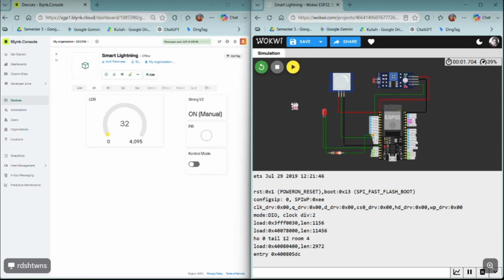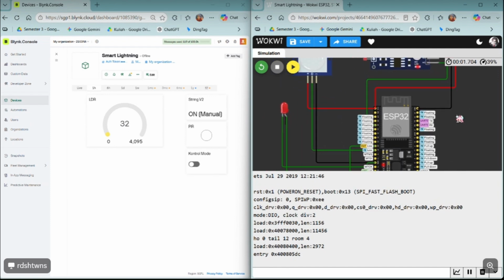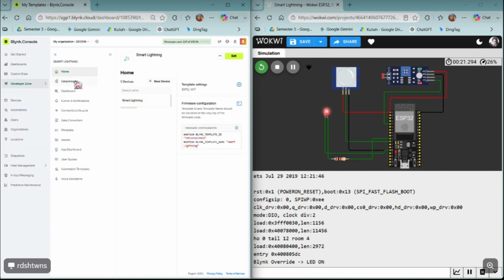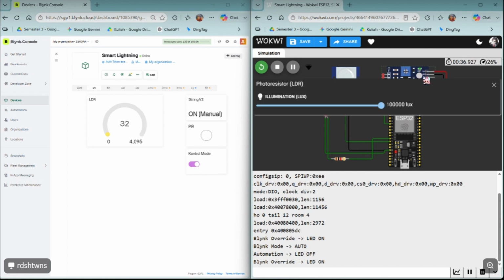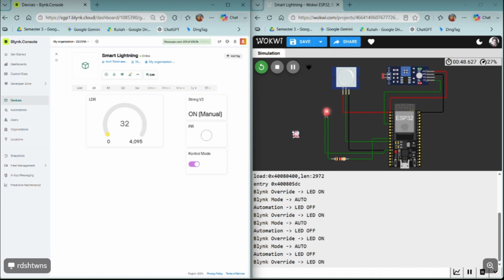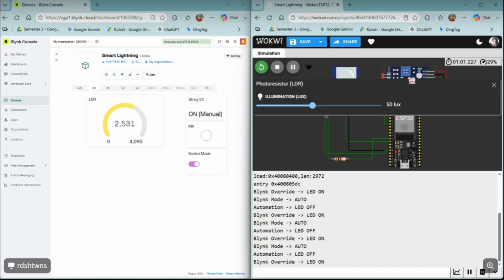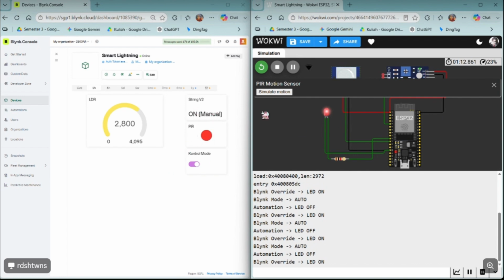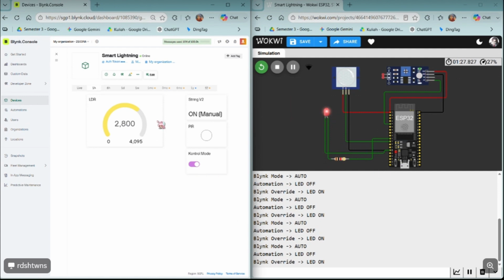IOT Smart Lighting System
Group Members
Aleiandra Carissa Irawan (F1D02410034)
Meisya Ananda Putri (F1D02410072)
Raissa Bunga Astrella (F1D02410087)
Faiz Ahmad Tsaqib Wirawan (F1D02410043)